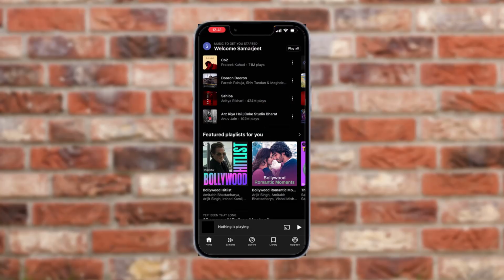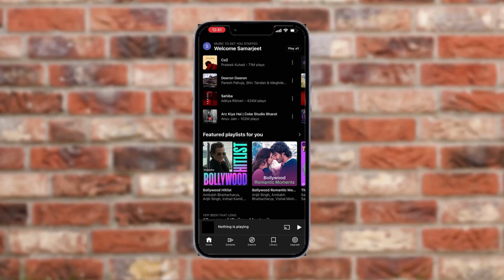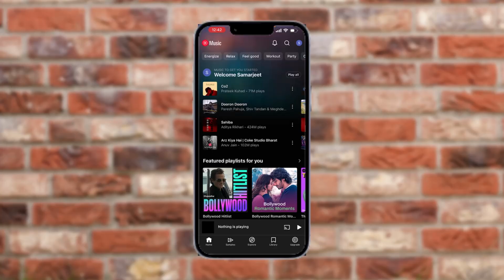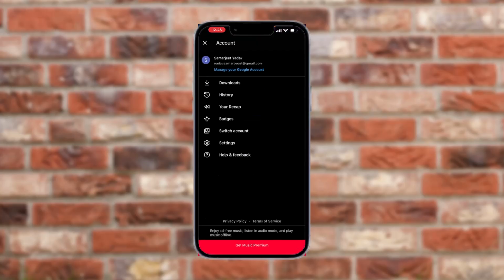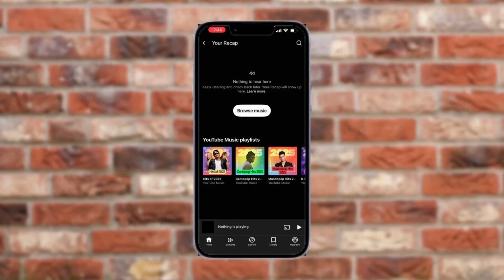See Your YouTube Wrapped Stats | Watch Time, Top Channels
Want to see your YouTube Wrapped, also known as your YouTube Year in Review?
YouTube Wrapped shows your watch time, top creators, favorite categories, and viewing habits for the year, but many users don’t know where to find it.

In this video, you’ll learn how to see YouTube Wrapped step-by-step on mobile and desktop:

📌 What you’ll learn:
– What YouTube Wrapped actually is
– Where to find YouTube Wrapped in the app
– How to access YouTube Recap / Year in Review
– Why YouTube Wrapped may not appear
– Watch History settings you must enable
– Region & account requirements explained
– Alternative ways to view your YouTube stats

Works on Android, iPhone, and desktop, for updated YouTube versions.